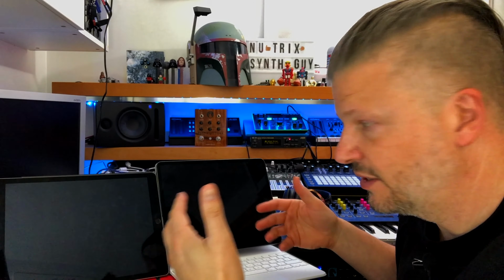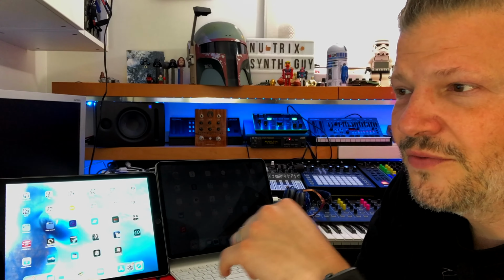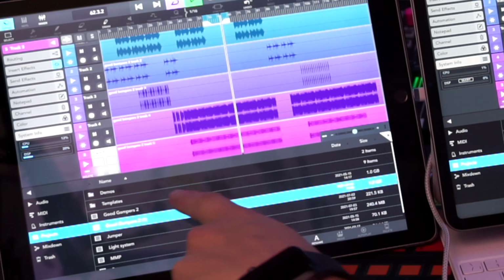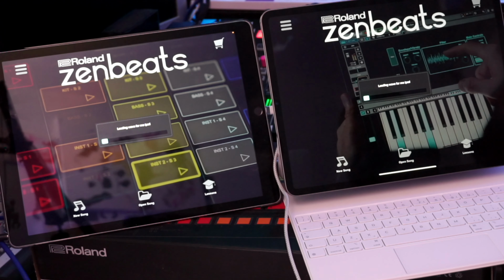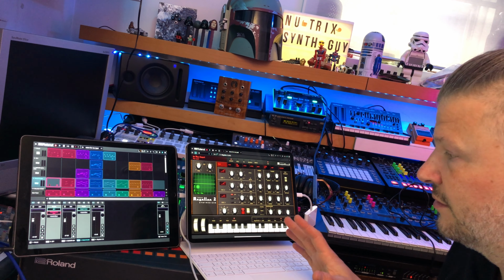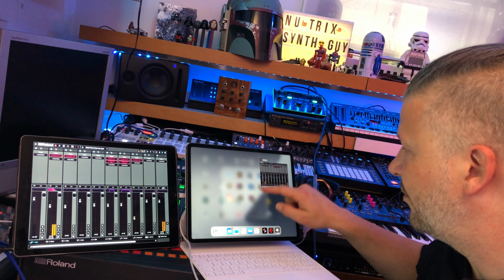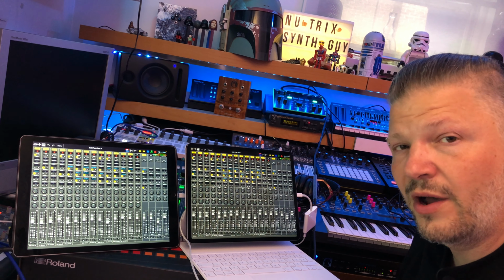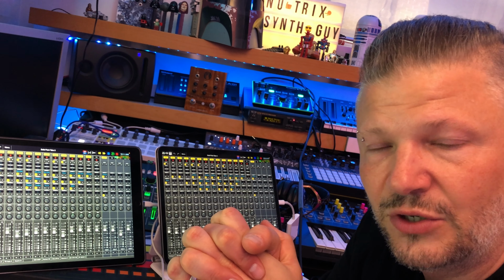12,9 iPad Pro M1 VS 1 Gen - music production apps side by side test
12,9 iPad Pro M1 VS 1 Gen - music production apps side by side test
I bought the latest iPad Pro 12,9 M1 (256GB) for a replacement of my 1rst Gen iPad pro 12,9. My 1rst Gen iPad Pro is still running well, but when running a big session in a DAW sometimes I need to freeze track because of the amount of CPU usage. In this video I do a side by side comparison between the 2 iPads Pro of Cubasis 3 from @steinberg , Zenbeats from @RolandCloud and Auria Pro from @WaveMachineLabs . Mostly happy news except for 1 app !

► Time Stamps:
00:00 intro
00:37 the specs
04:10 Performance
04:31 Cubasis
07:49 Zenbeats
13:48 Auria Pro
16:22 Luma Fusion
18:04 Conclusion

-49 Percussive samples from my BassStation II, Volca Beats and iPad apps
-64 percussive native Circuit Patches
-64 samples